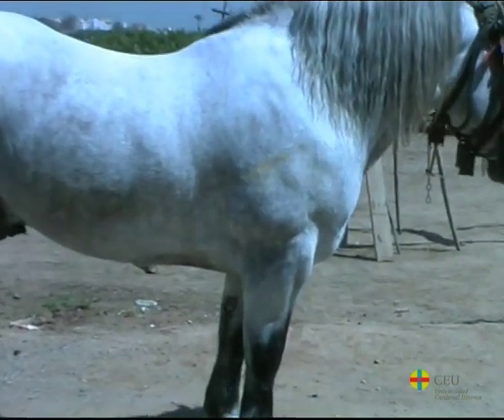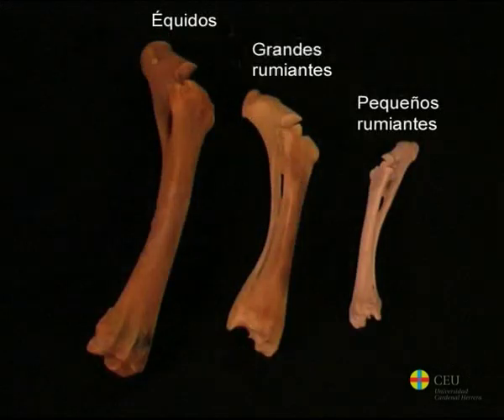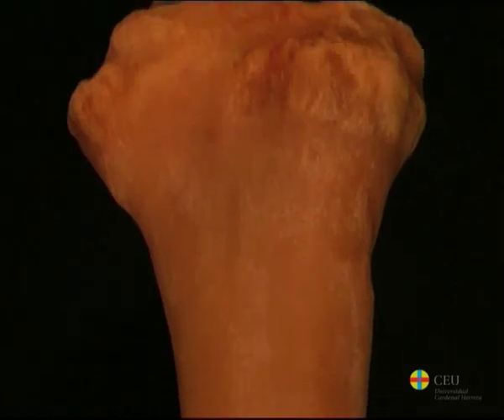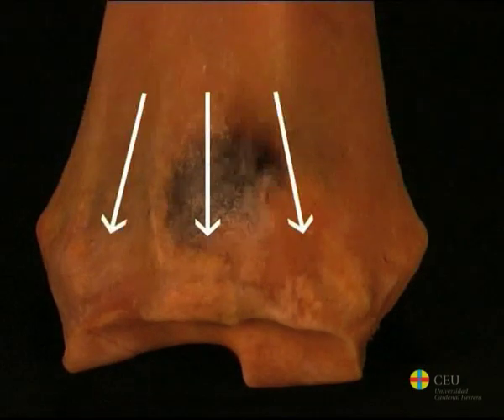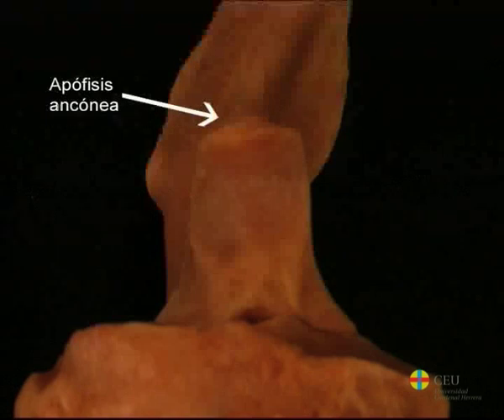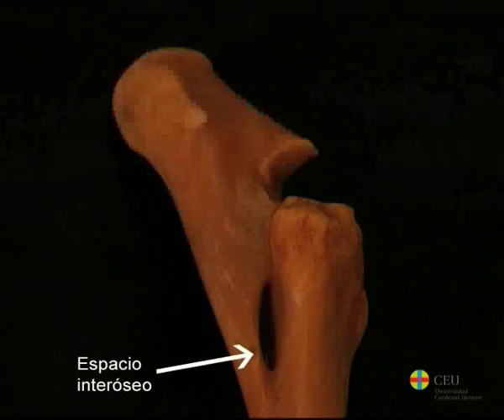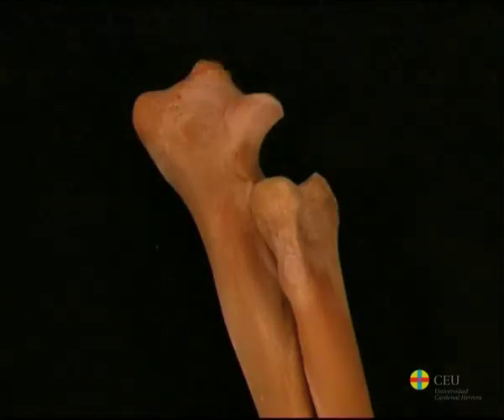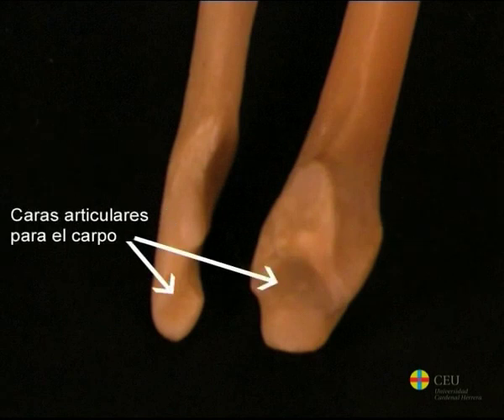Radius and ulna. Thoracic limb osteology of domestic animals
Descripción del radio y del cúbito: detalles anatómicos de los huesos y particularidades del radio y del cúbito de los équidos, rumiantes y carnívoros.